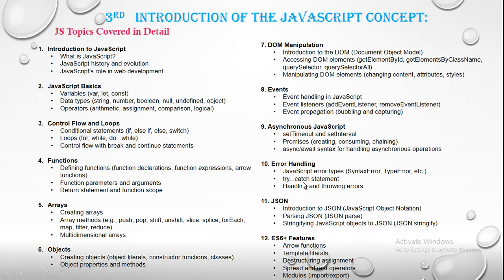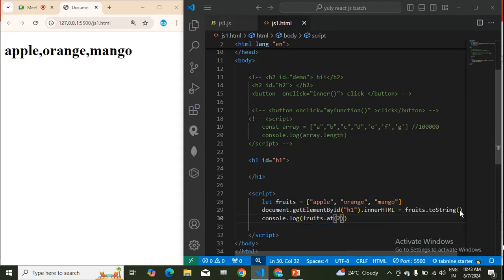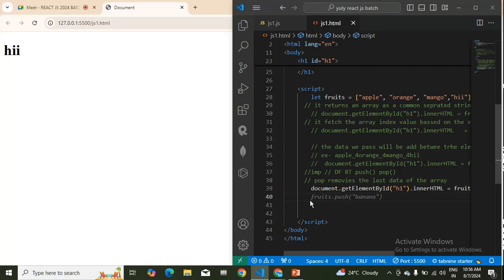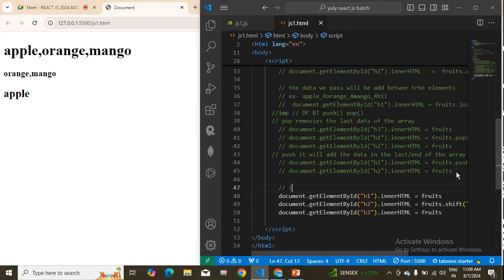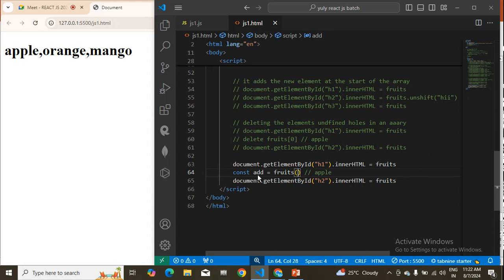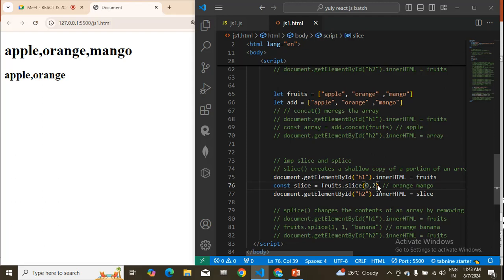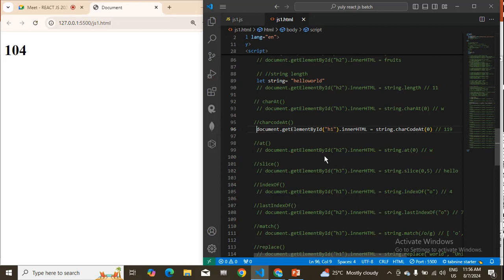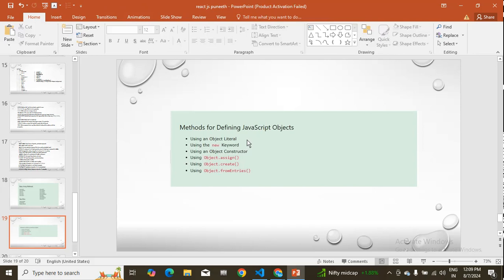JavaScript Tutorial for Beginners part 4